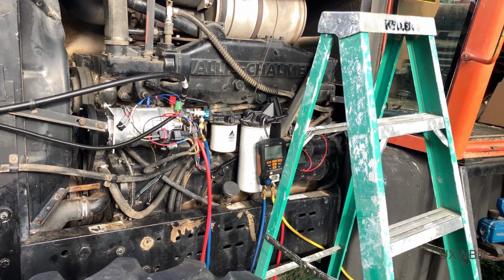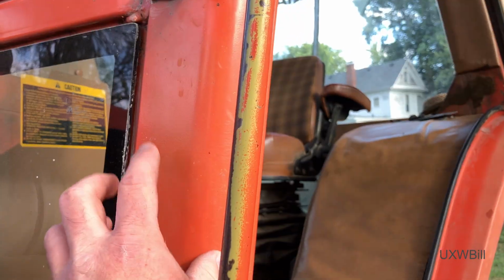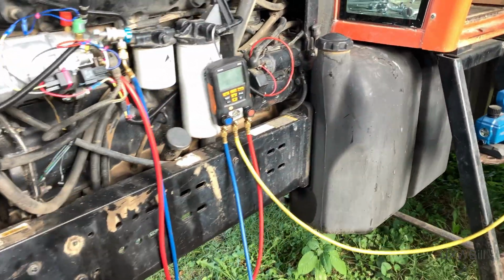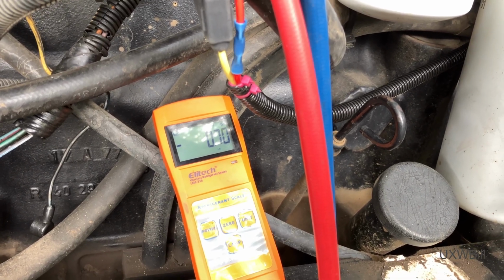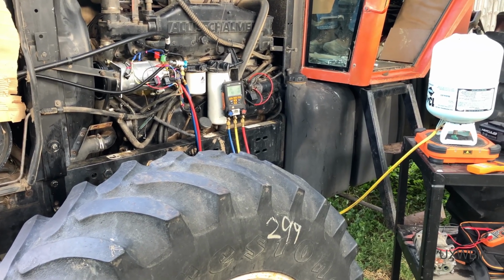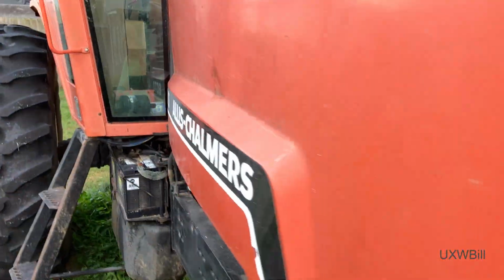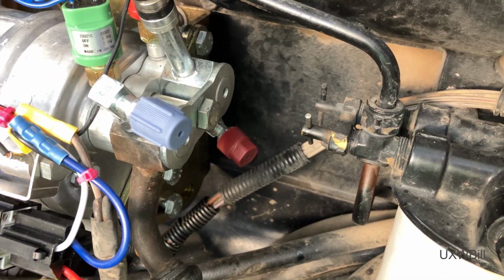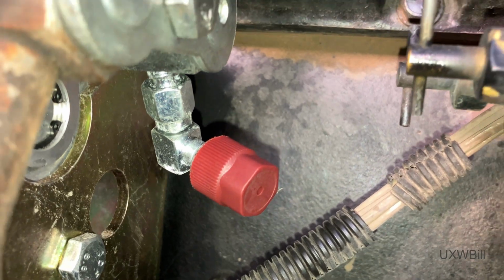Finishing Up and Charging the Allis-Chalmers 8070 Tractor Air Conditioner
Parts of this video are rather loud, so headphone users should listen with caution. I did the best I could given all the factors at play here. I hope it's good enough to last a long time. What we have now is far closer to an air conditioner than it was previously.